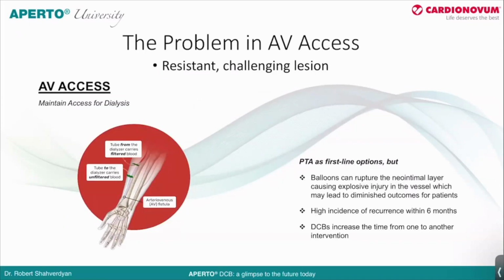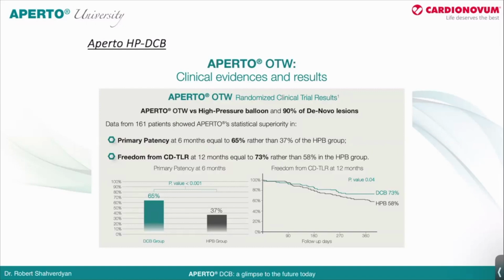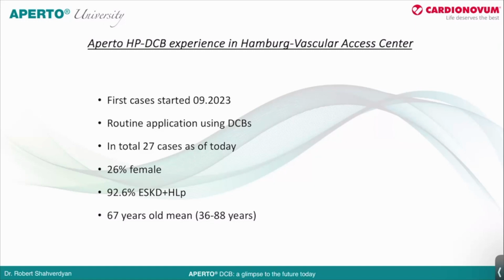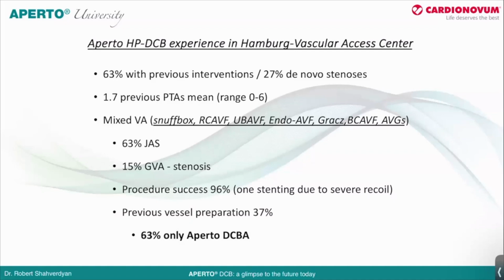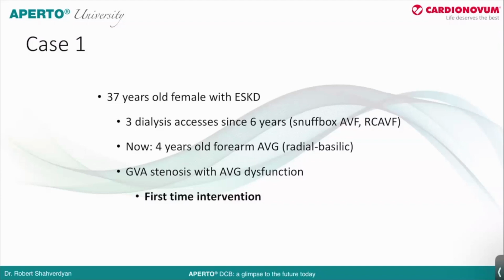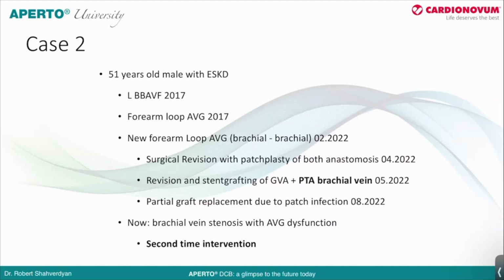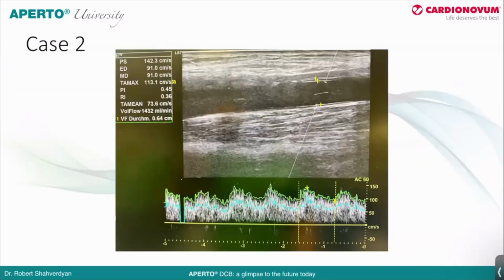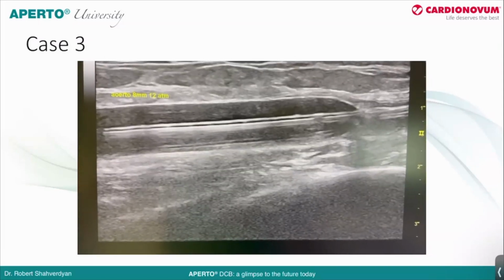From theory to practice: my personal algorithm in the treatment of Vascular Access Occlusions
The DCB application on the vascular access occlusions management is quickly changing. Thanks his expertise Dr Robert Shahverdyan share his personal approach and rational on the management of such lesions presenting also some practical cases.